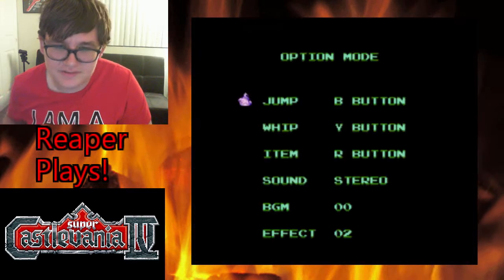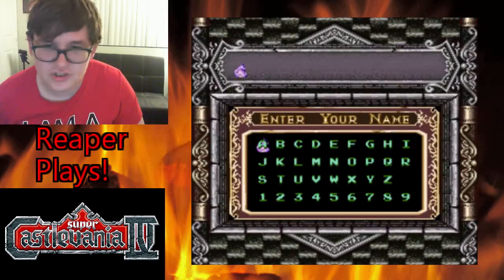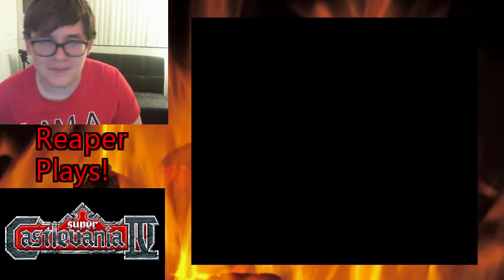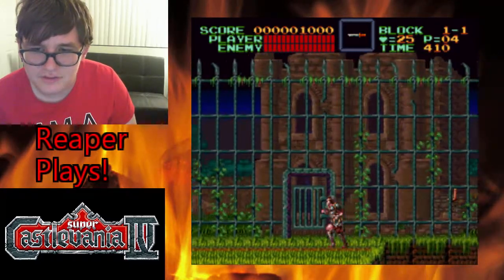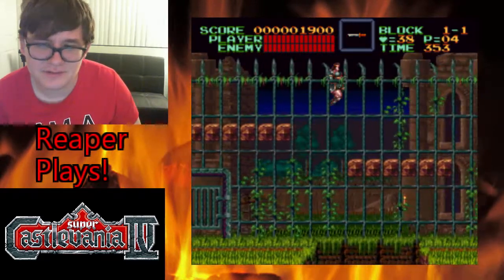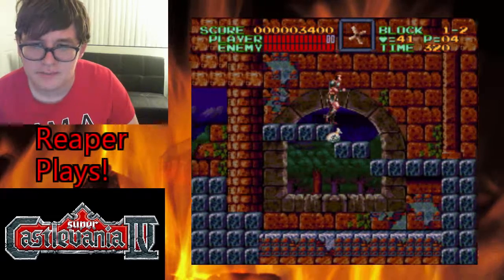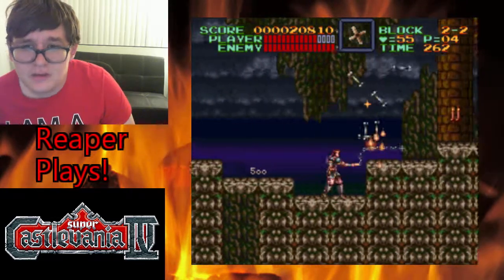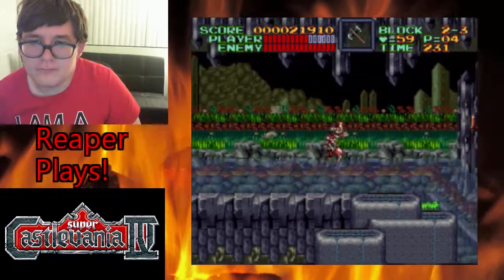New Rage - Super Castlevania 4 - Episode 1 - Reaper Plays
Look all this new stu-THE GAME IS STILL TOO HARD